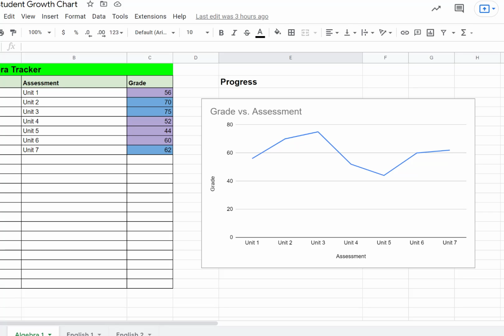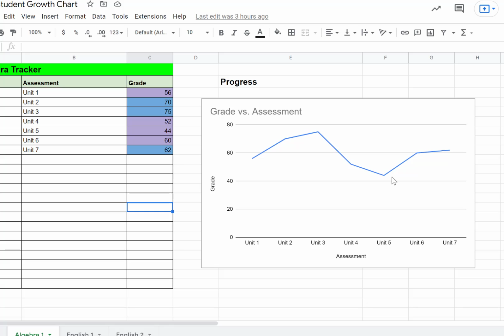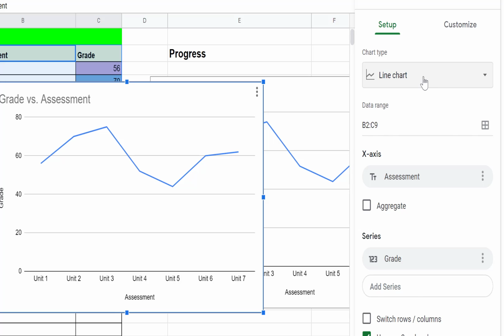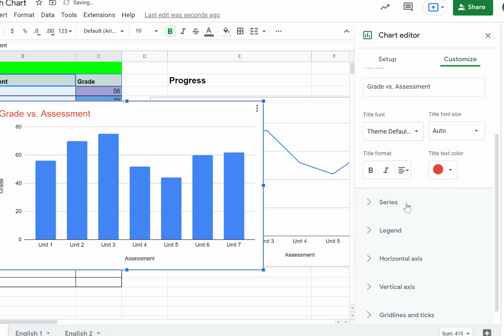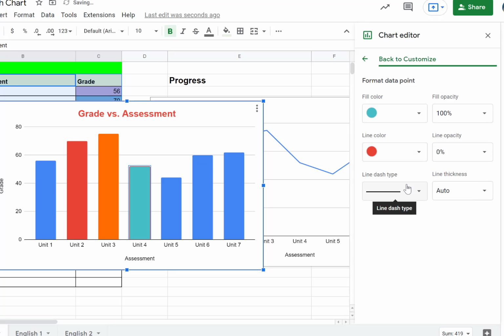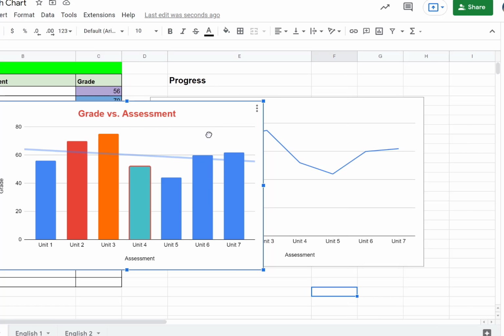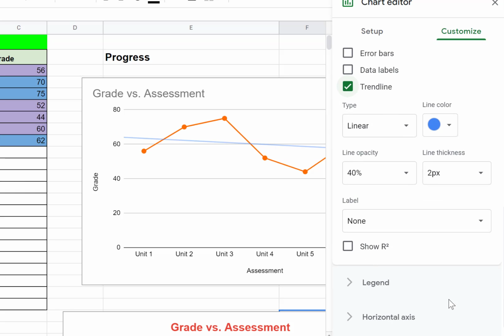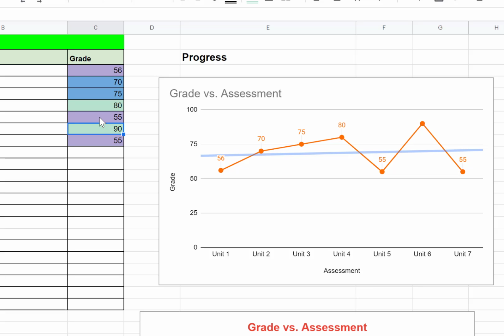Google Sheets - Charts and Graphs